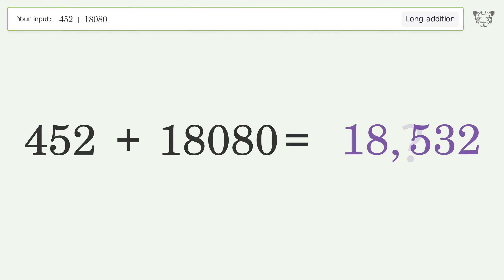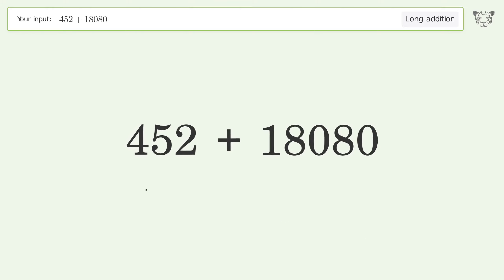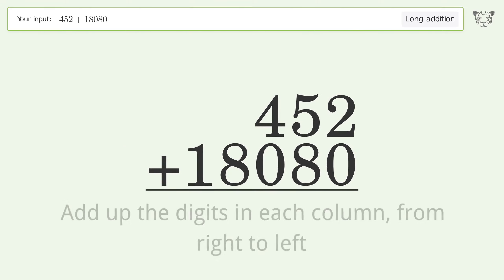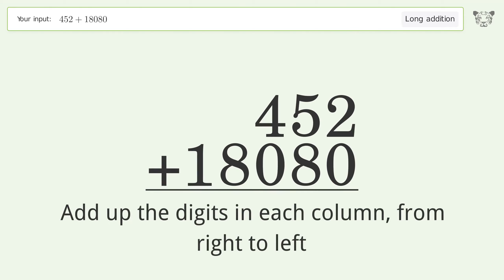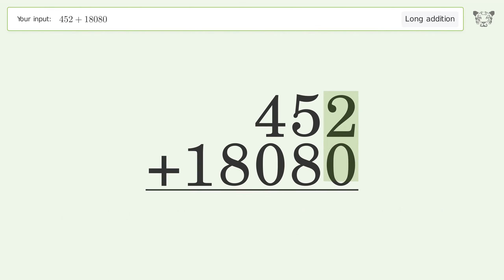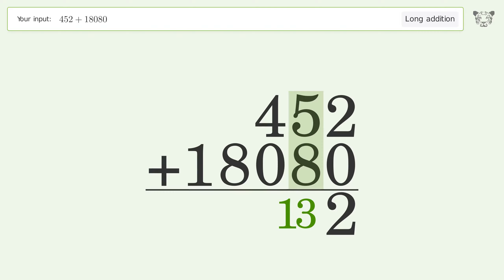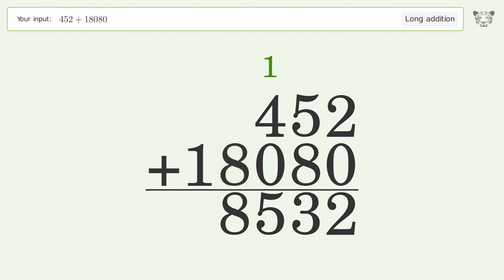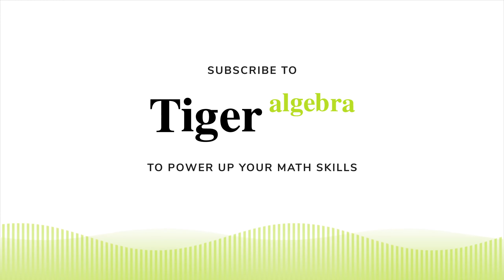Long Addition Problem 452+18080: Step-by-Step Video Solution | Tiger Algebra